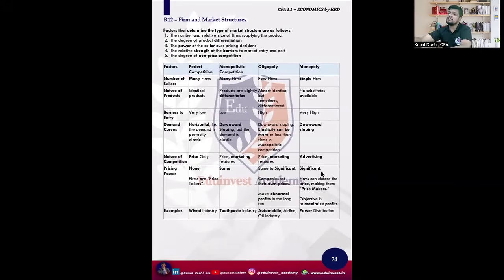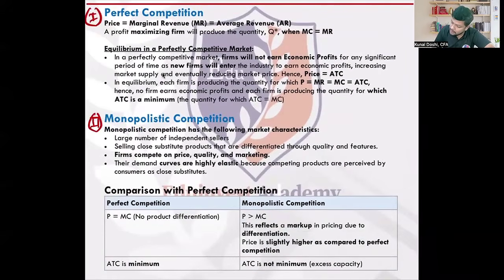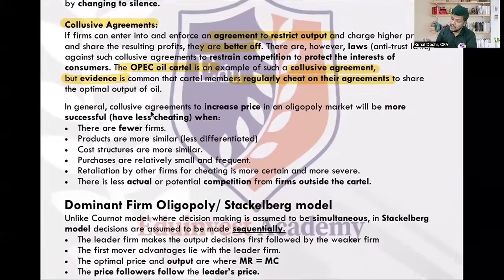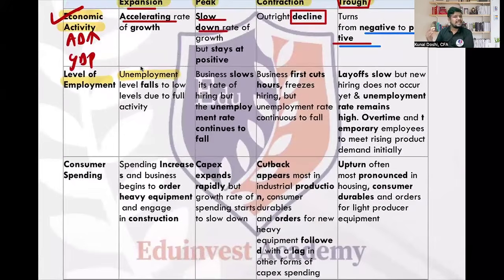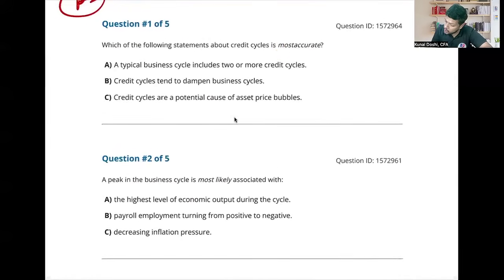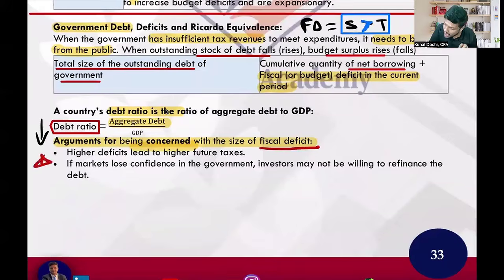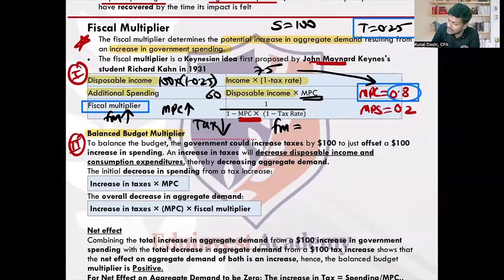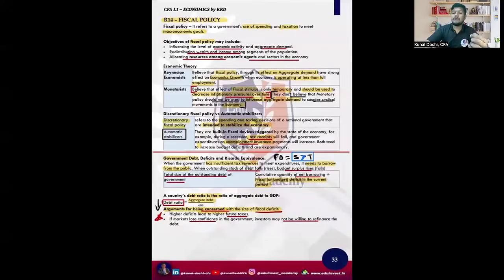Economics Revision Fast Track by Kunal Doshi, CFA - Part 1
🎓 CFA Level 1 Fast Track Revision Recordings (2024/2025)
These revision videos are part of my CFA Level 1 Fast Track course, originally created for the 2024/2025 exams—but still fully relevant for 2026, as the syllabus remains largely unchanged.

📝 Important Notes:
To access the latest notes, materials, and updated lectures, please visit our
The notes are not free, but they are very affordable and available in a professionally printed book format.

💡 Please understand:
These YouTube videos are made available for educational support, but the complete course content, including full lectures, mock exams, and updated sessions, is accessible only through our official website.
The YouTube subscription (Join button) gives access to member-only content here on YouTube but does not include the full course. The actual course value is much higher than the nominal subscription fee.

🙏 A Humble Request:
These videos are a result of years of hard work during my own CFA journey. I sincerely request you to avoid posting negative or misleading comments. Instead, I hope you find value here and use this content to grow in your own CFA journey.

⚠️ If you face any issues with payments or subscriptions, please note that it’s related to YouTube’s technical settings—we do not have backend control over those.

Wishing you the best in your preparation!
– Kunal Doshi, CFA, EduInvest